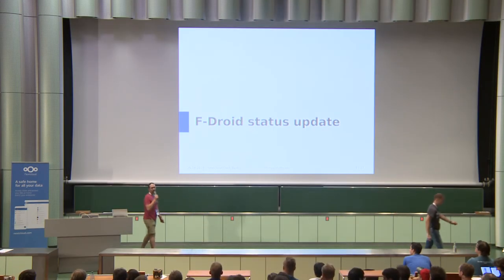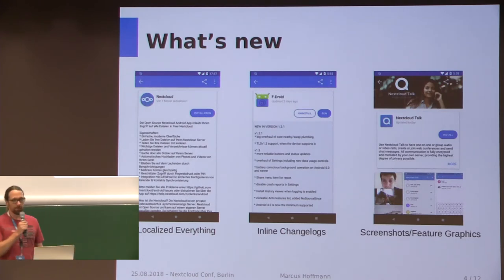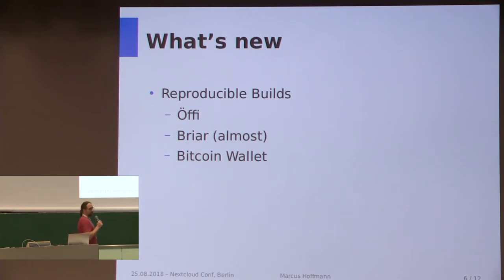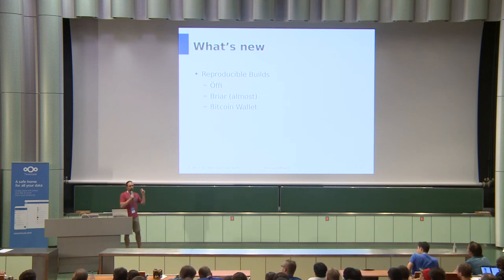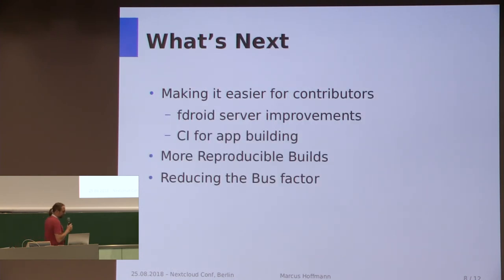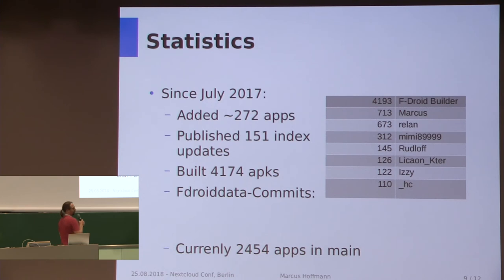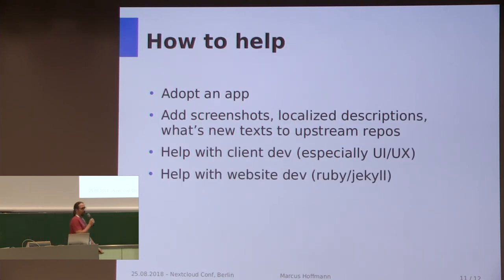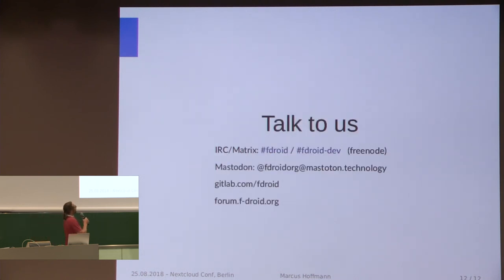F Droid status update Marcus Hoffmann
I'll be talking a bit about what happened in the F-Droid ecosystem the last year.